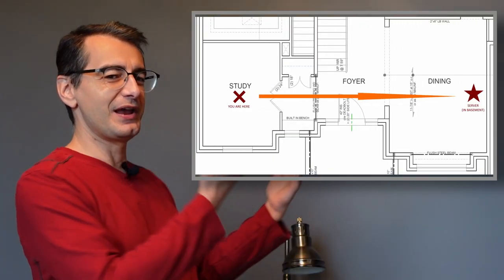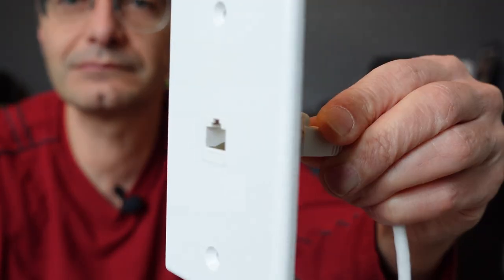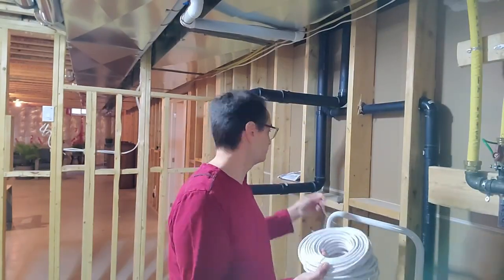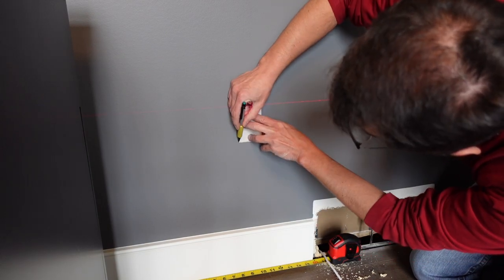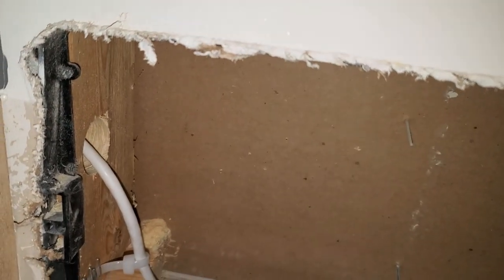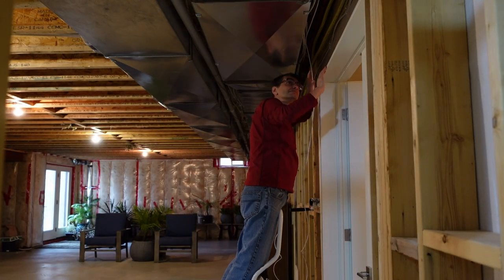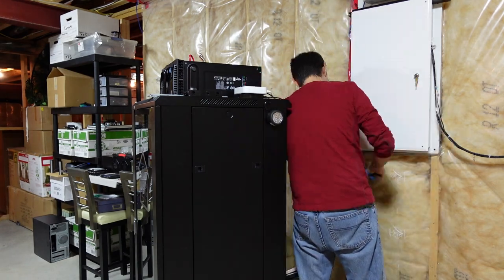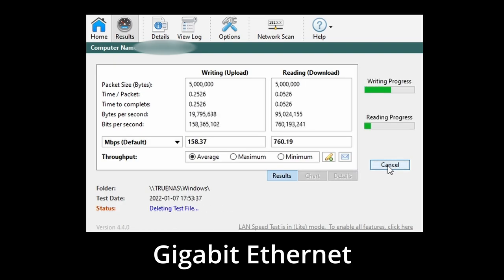NO MORE WiFi! - Easy DIY Ethernet cable install using cold air return as conduit & no crimping wires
Good bye WiFi, you are slow and inconsistent. Installing Ethernet and pulling cable can be difficult, especially for some areas of your house.  But sometimes, there are simple solutions to make difficult tasks like this do-able.

Watch to see how I install Ethernet to my den.  For this project, I use the cold air return to get cable to the basement, where my server and network equipment reside, and don't have to crimp any wires, making it super easy.  Some wiring does have DIY solutions that home owners can tackle.

The increase in connection speed that this new set-up has accomplished is remarkable!  It's one small job to make editing videos easier for me.

Ethernet wall plate

TIMESTAMPS
00:00 - Intro
00:20 - Issues To Installing
00:53 - Cold Air Return As Conduit
01:44 - Setting Up for Project
02:00 - Fishing Ethernet Cable
02:41 - Installing Wall Plate
04:30 - Basement Cable Installation
06:03 - Cleaning Up
06:20 - Connect To Den Desktop Computer
06:49 - Testing WiFi vs Ethernet Speeds
07:15 - Final Words
08:05 - Bloopers